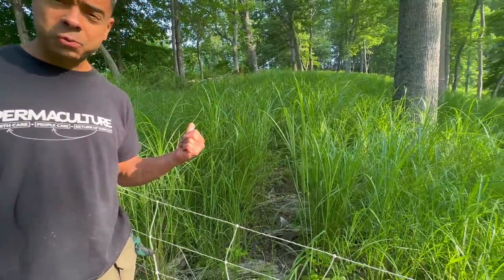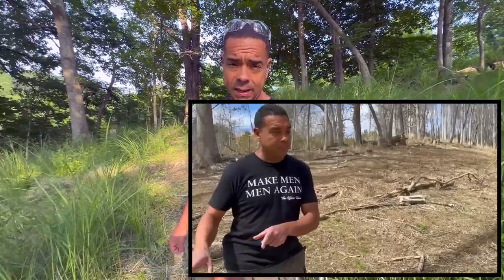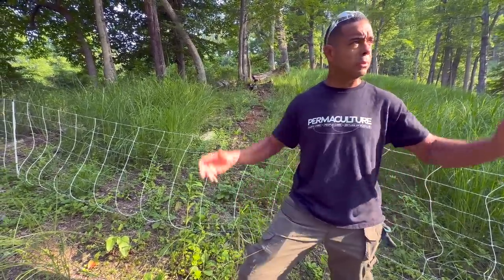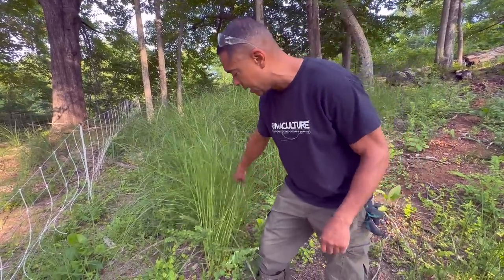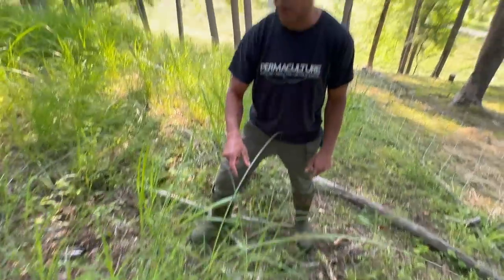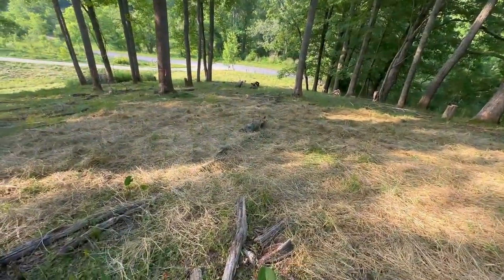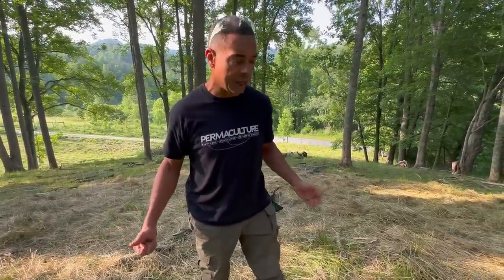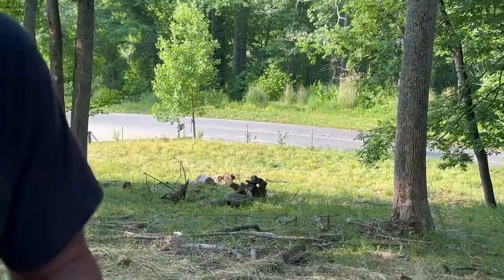The Government's Invasive Grass is Taking Over // Silvopasture Update